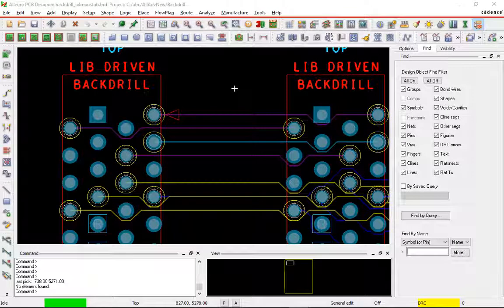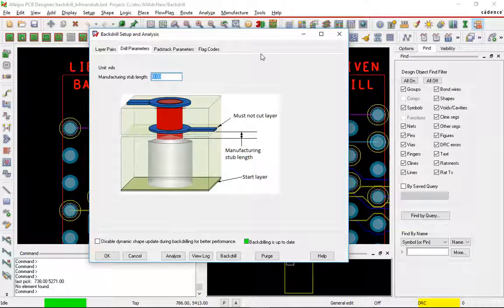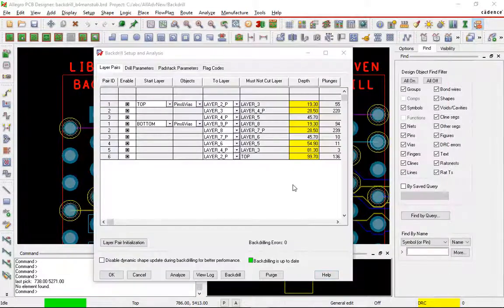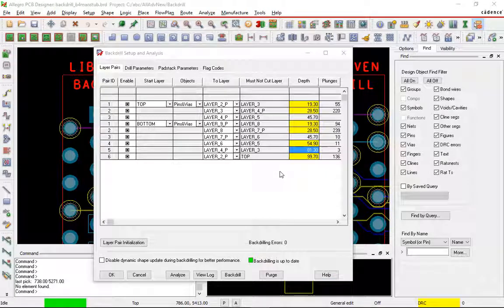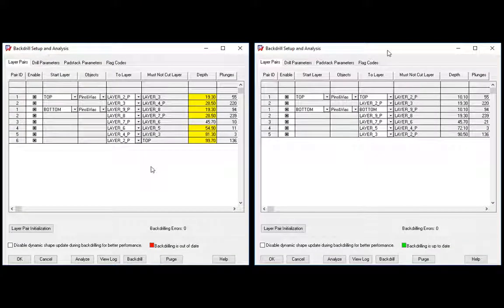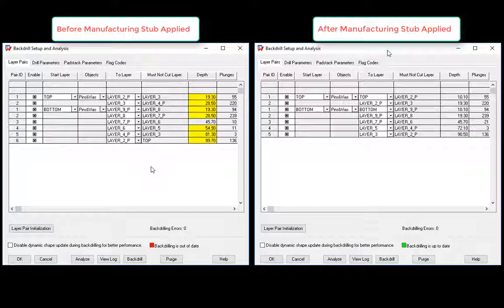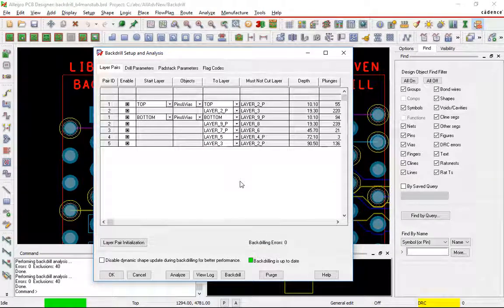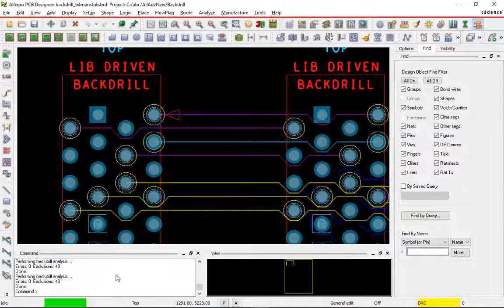Using the Manufacturing Stub Length Check and Analysis Portion of Backdrilling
​This video will demonstrate the advanced setup in specifying the manufacturing stub length option of the Backdrilling routine available from within the Allegro PCB Editor. This value is used to verify that the remaining stub length after backdrill is manufacturable.